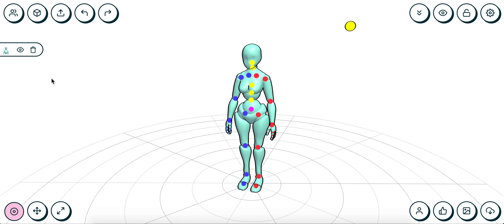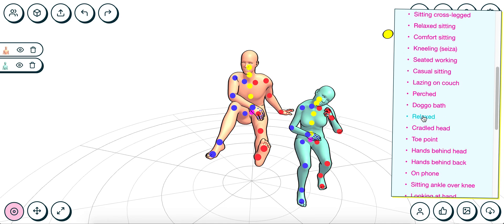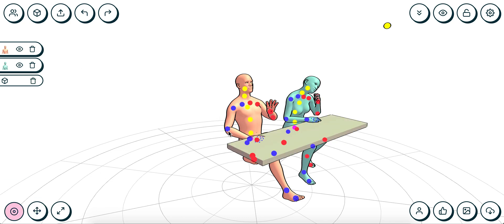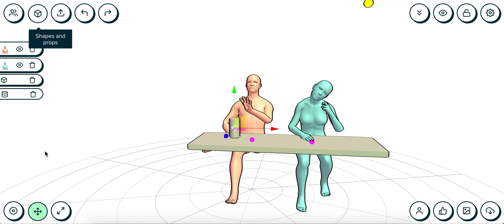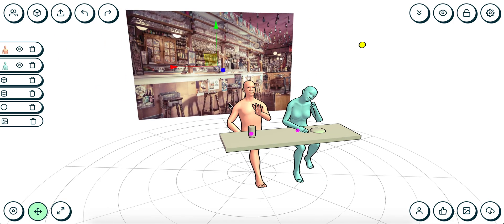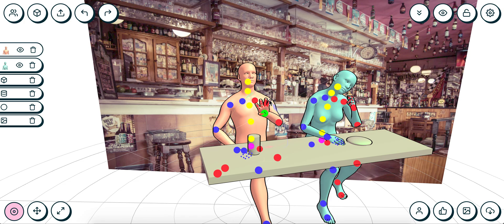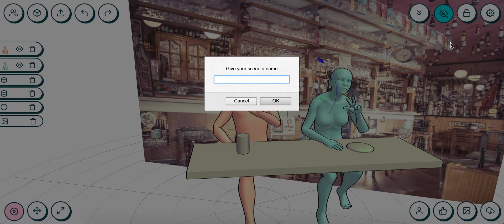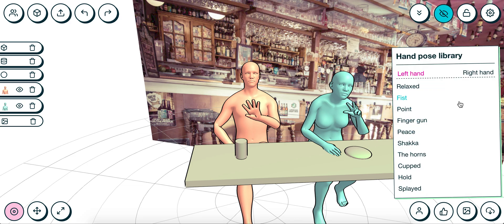JustSketchMe full features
A quick introduction to the full featureset of JustSketchMe